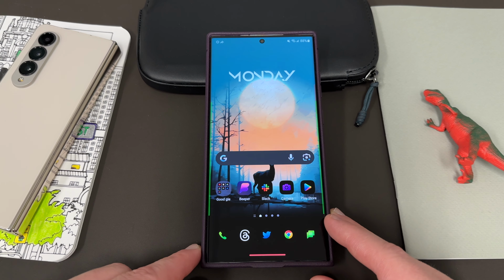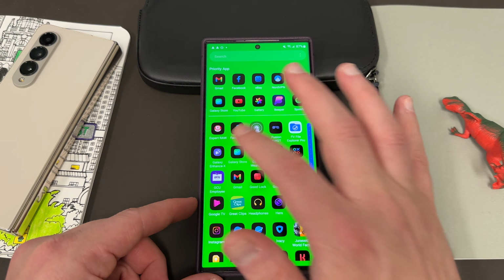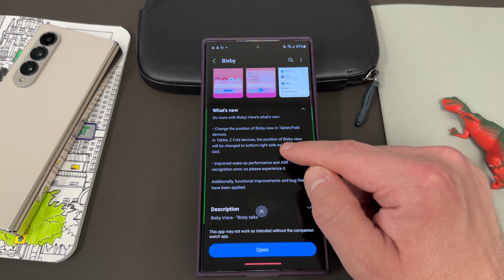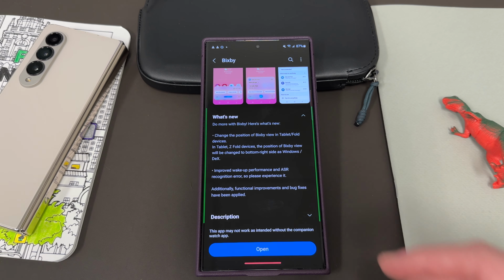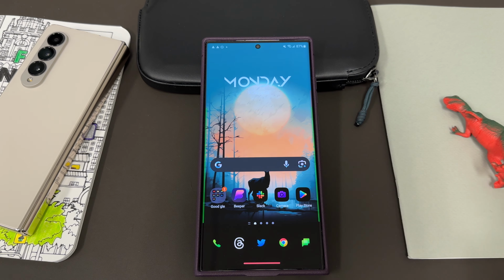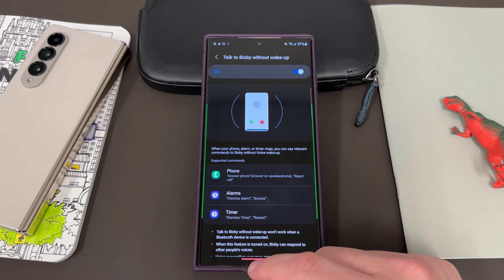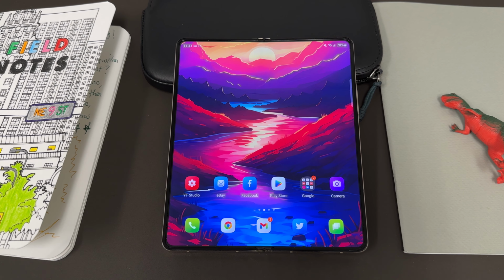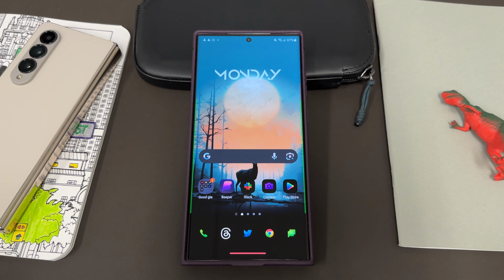Powerful Samsung Update Improves Voice Detection on ALL Galaxy Phones (S23 Ultra, Z Fold 5)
Powerful samsung update for s23ultra and zfold5